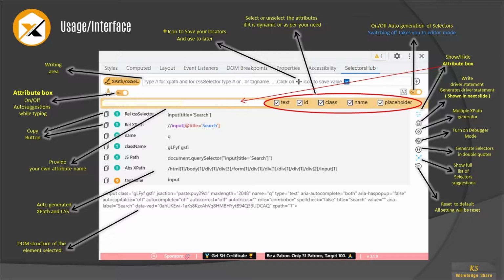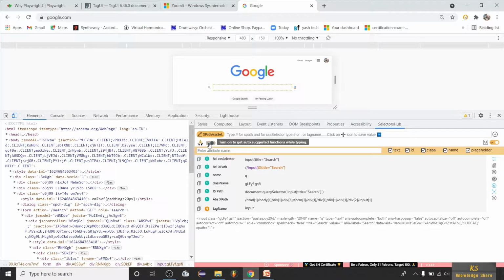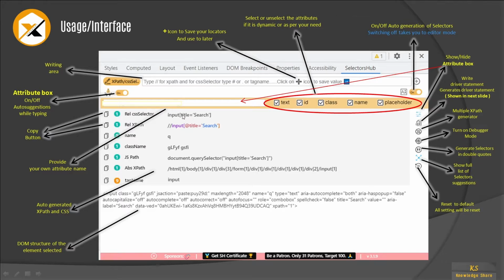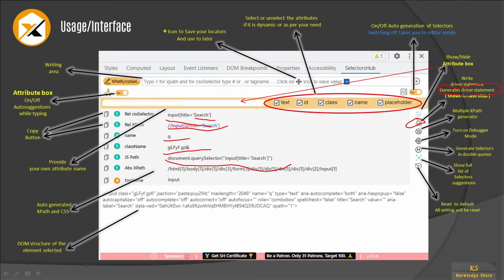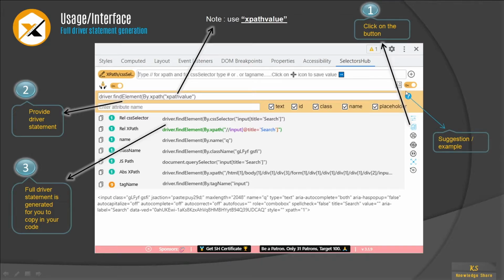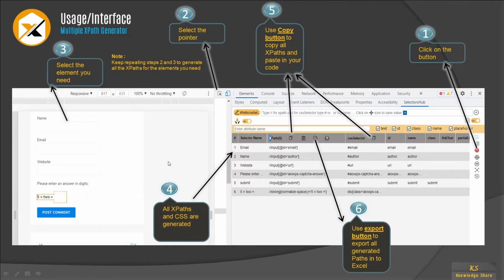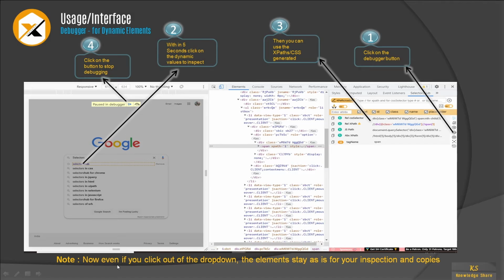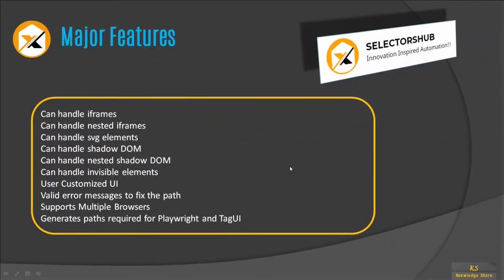SelectorsHubSeries || Usage and Features || Part 2 || Selenium Automation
In this session you will learn how to use SelectorsHub Tool and the UI interface and main features on SelectorsHub

If you want to download the usage guide please use the below link